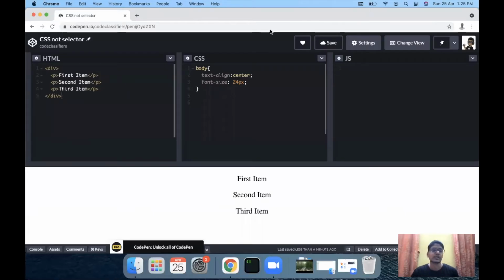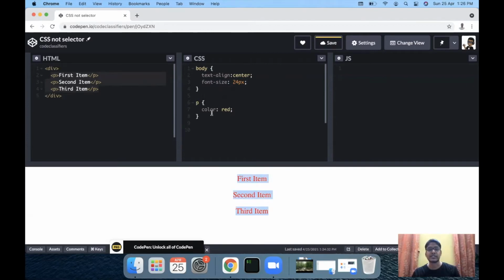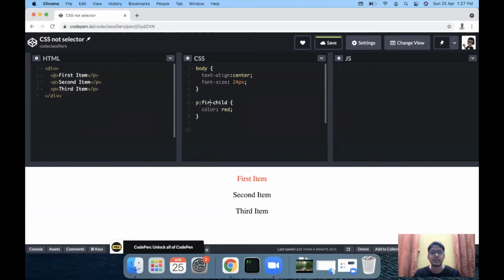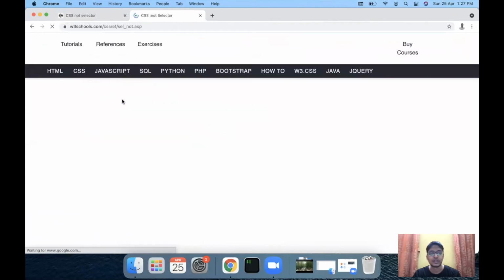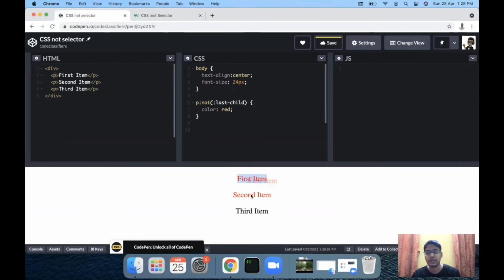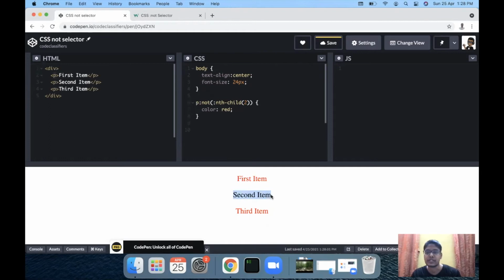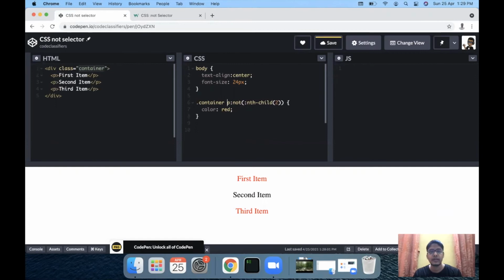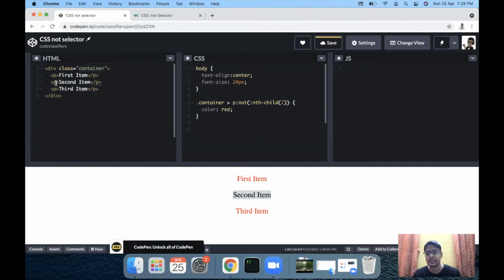Not selector in CSS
Learn about CSS not selector and how you can use it to prevent adding CSS properties to HTML elements in this video.